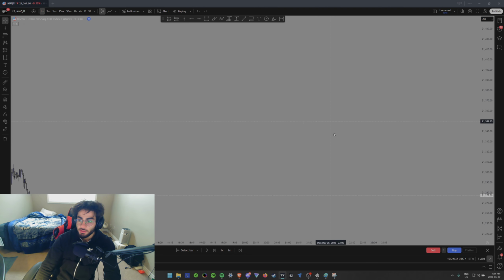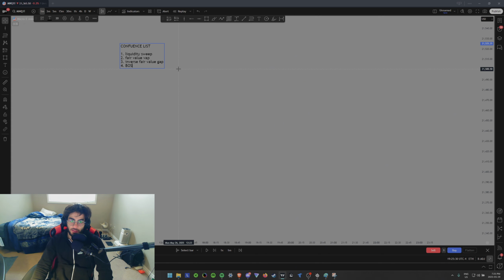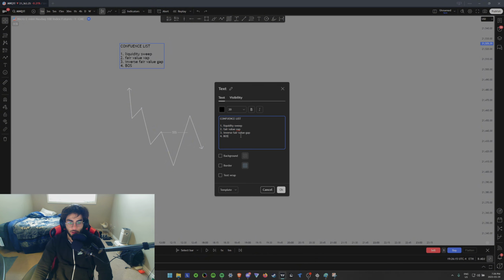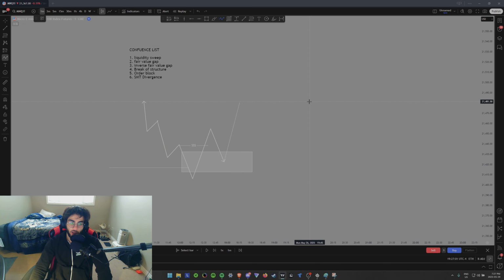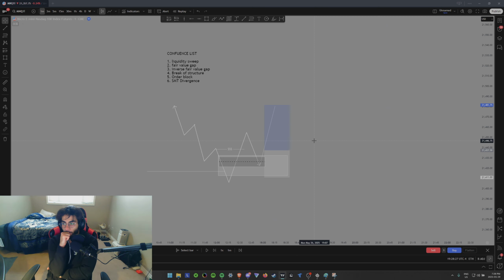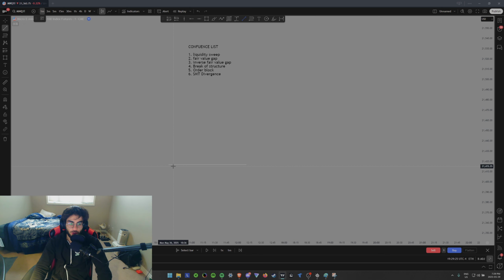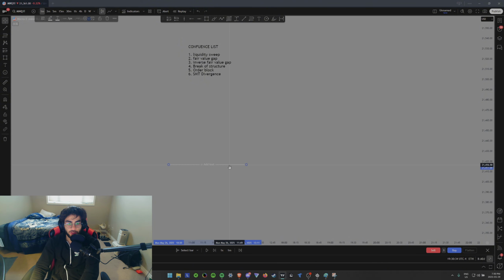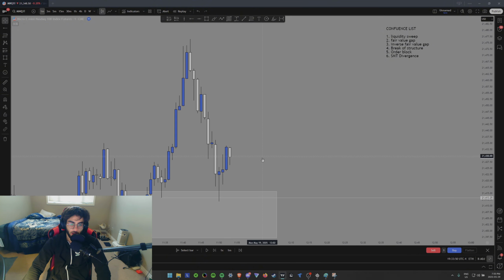Zero to Funded Day 27: Putting it Together